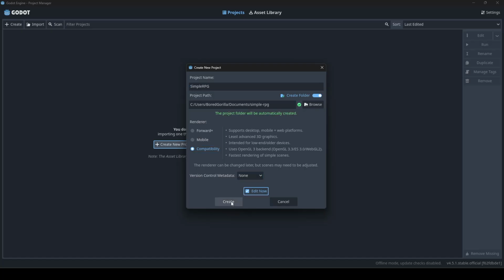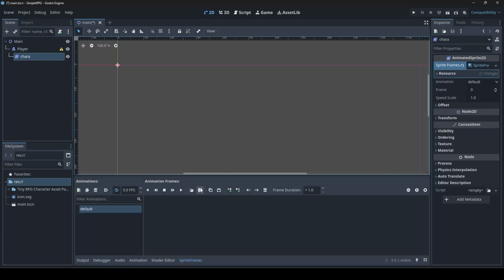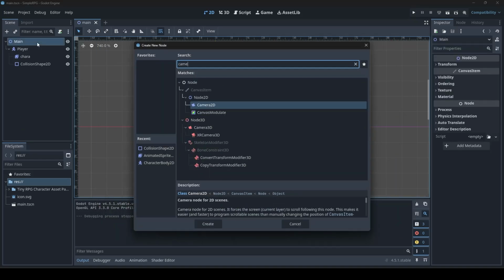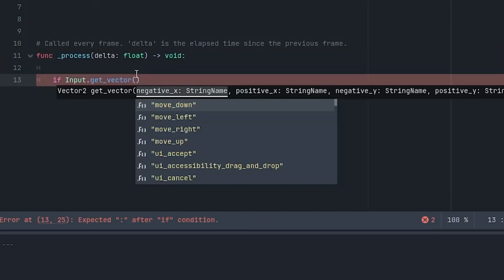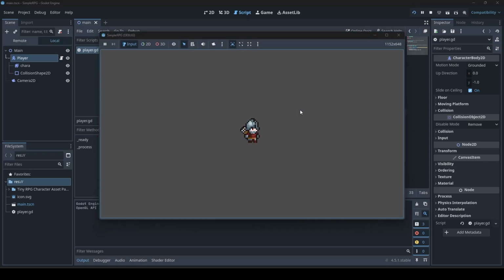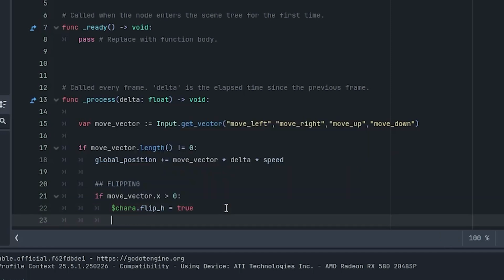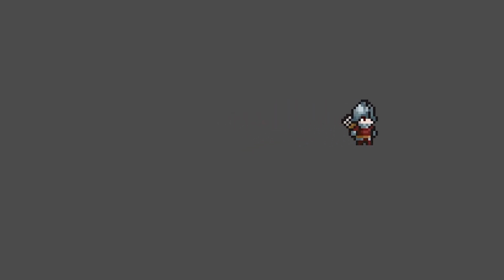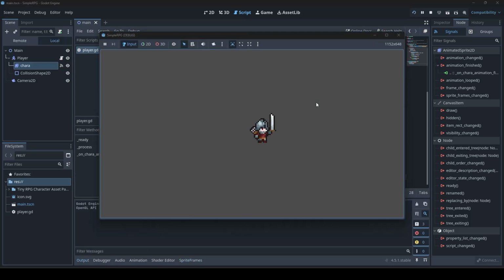SimpleRPG #1 : Player Movement and Attack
This is a start of a mini series where I'm creating a simple rpg called SimpleRPG, inspired classic 2D SNES games like Legend of Zelda and Secret of Mana.

For this video, I will show you how I programmed a simple movement and attack for my player character.

Credits:
Tiny Soldier Asset Pack -  Zerie on itch.io
Good Night (Lofi) - FASSounds